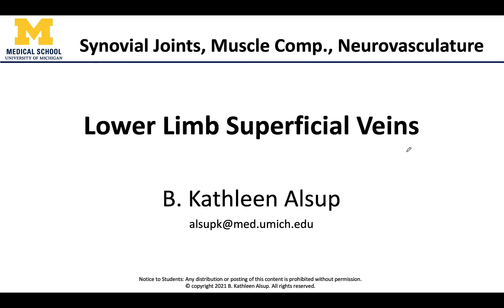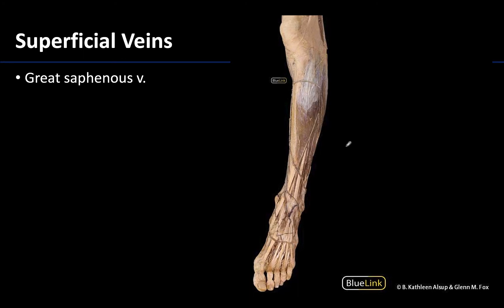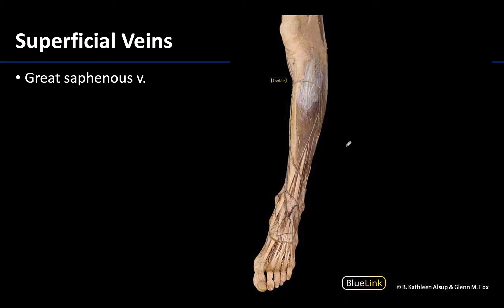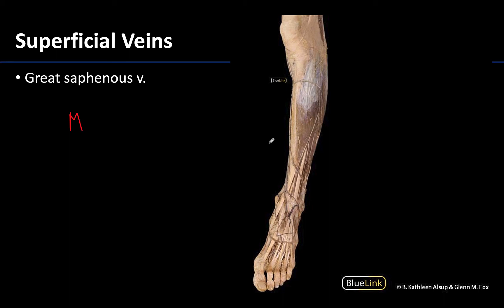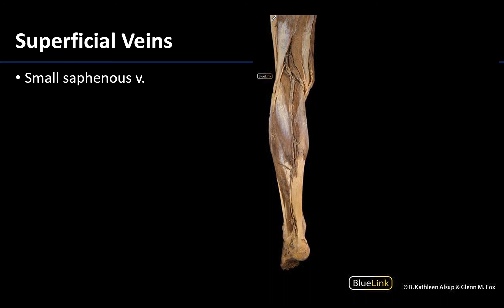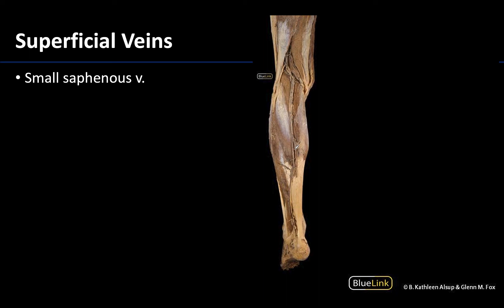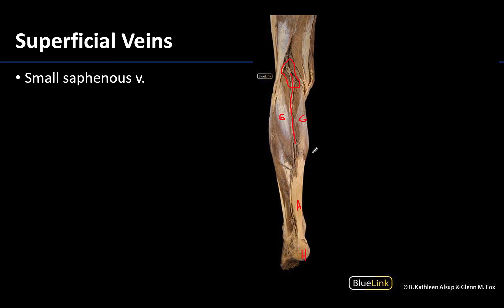Lower Limb Superficial Veins - M1 Dissection Supplement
Dr Kathleen Alsup describes tips to best identify the lower limb superficial veins associated with the synovial joints, muscle compartments, and neurovasculature in relation to the supplemental dissection videos for the First Year Medical Anatomy course at the University of Michigan.